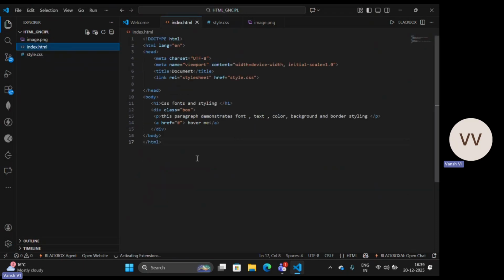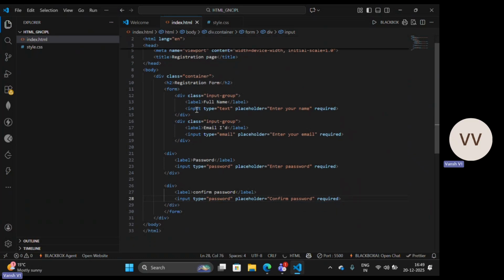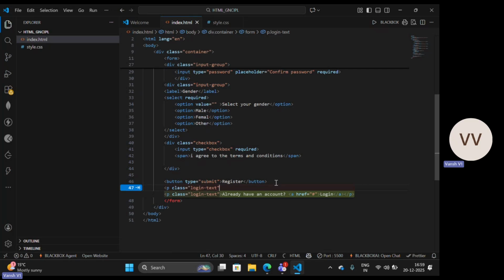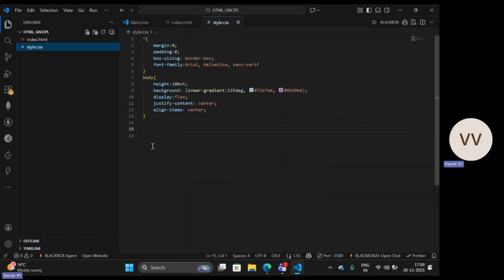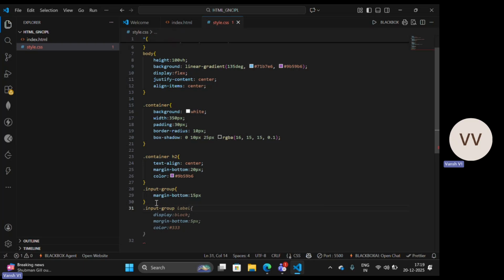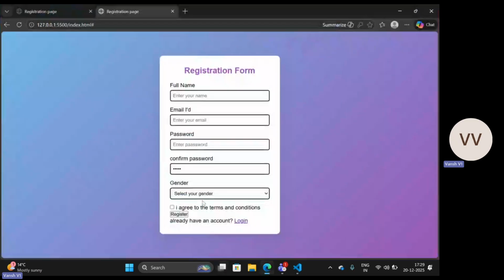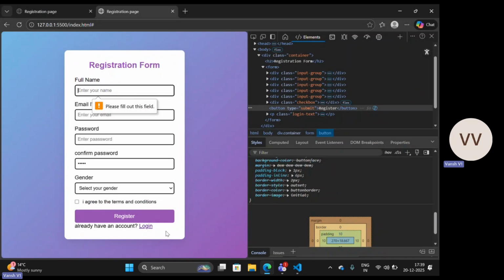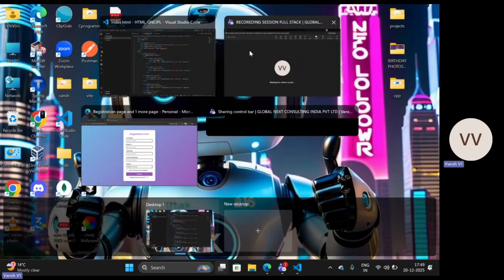Week-1 Day-3 MERN Full Stack 45 Days Internship